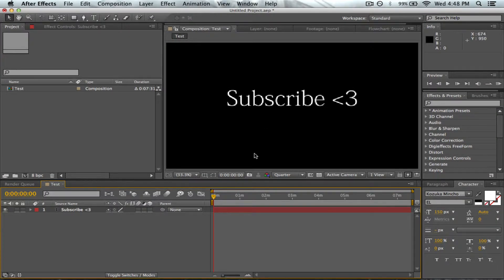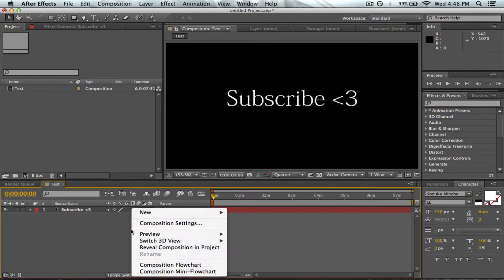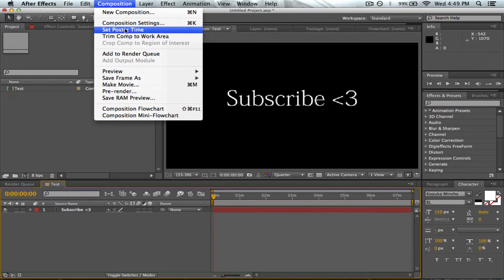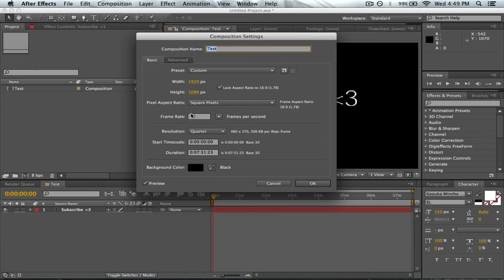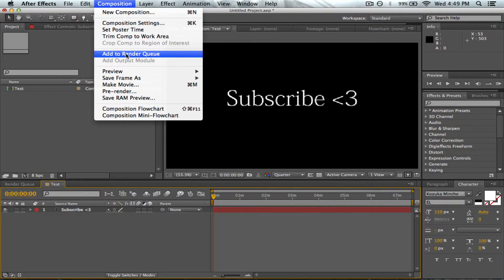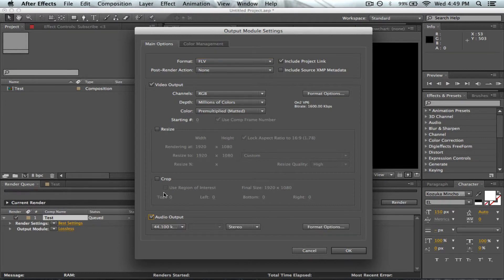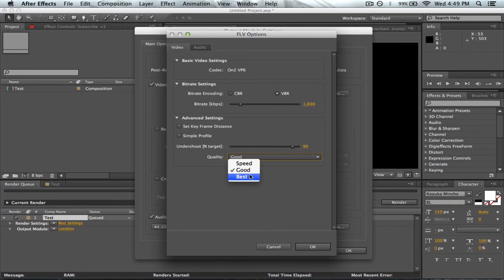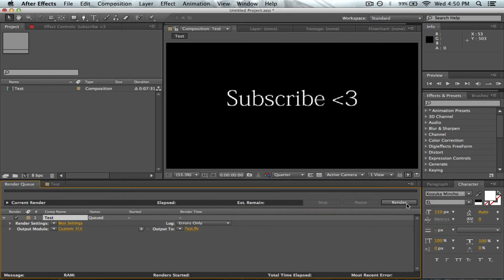How to Render in After Effects 1080p HD (FLV)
A simple guide on how to easily render from Adobe After Effects to 1080p HD format for youtube, quickly and efficiently using the file type FLV.